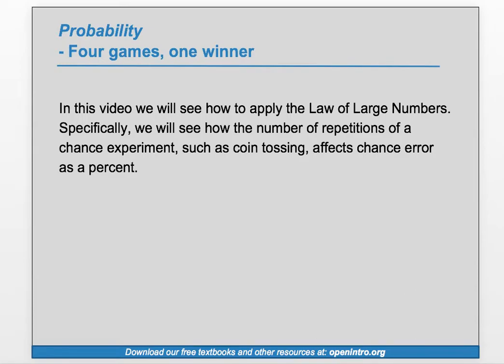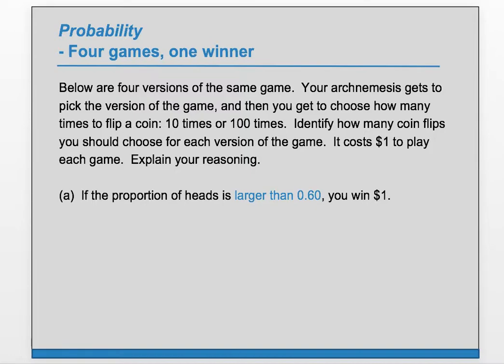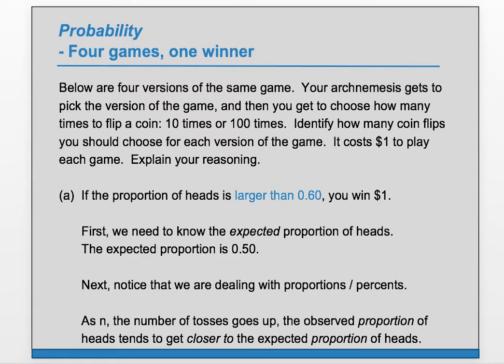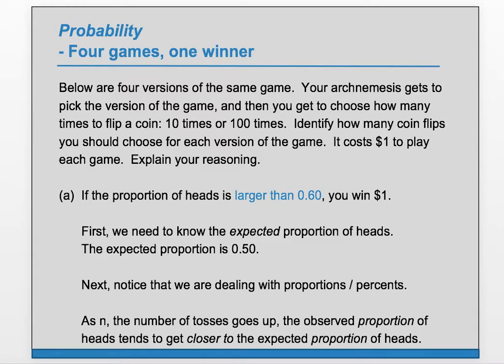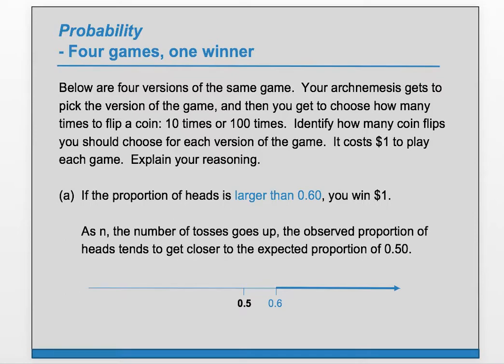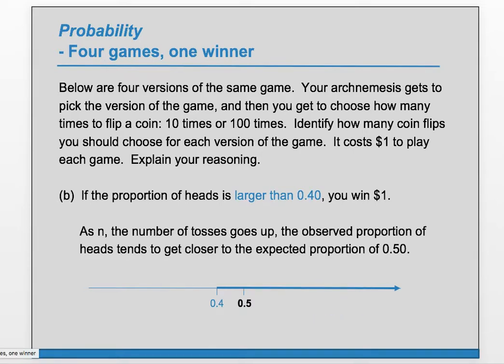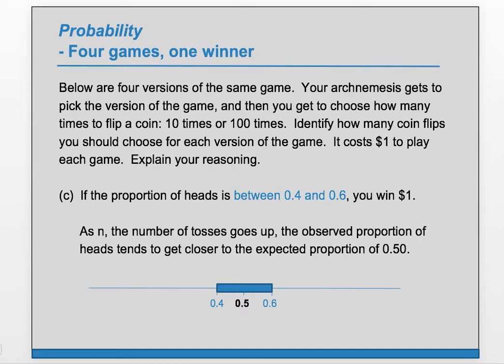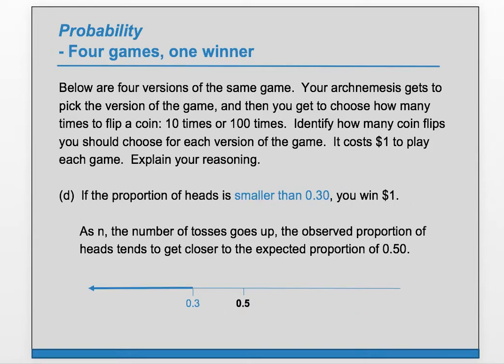Example Exercise: 3.3 (OpenIntro Statistics / Advanced High School Statistics)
Below are four versions of the same game. Your archnemisis gets to pick the version of the game, and then you get to choose how many times to flip a coin: 10 times or 100 times. Identify how many coin flips you should choose for each version of the game. It costs $1 to play each game. Explain your reasoning.
(a) If the proportion of heads is larger than 0.60, you win $1.
(b) If the proportion of heads is larger than 0.40, you win $1.
(c) If the proportion of heads is between 0.40 and 0.60, you win $1. (d) If the proportion of heads is smaller than 0.30, you win $1.